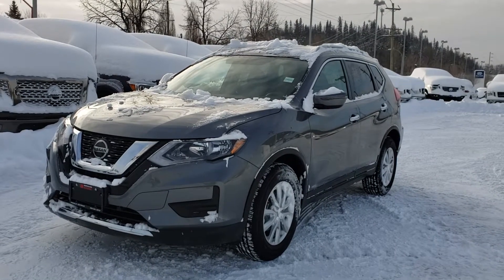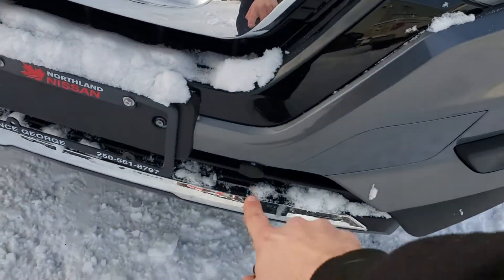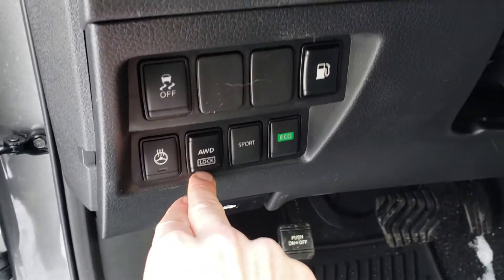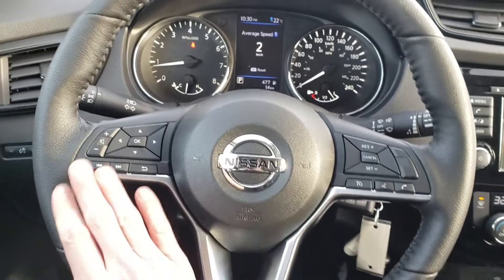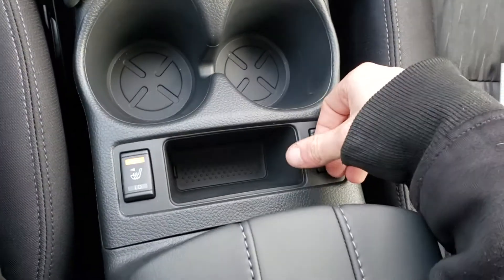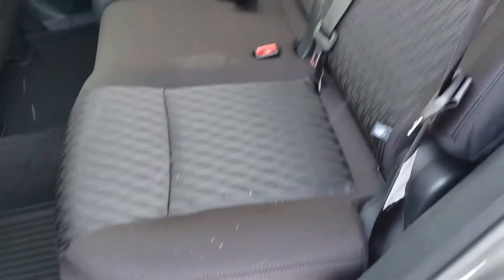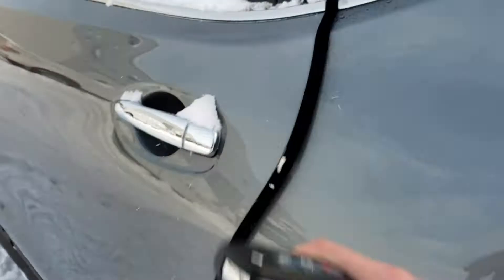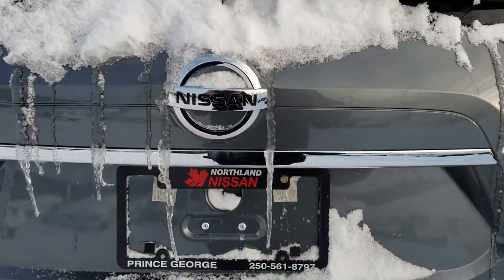Michelle's 2020 Nissan Rogue Special Edition| Northland Nissan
a brief walkthrough of the 2020 Nissan Rogue Special Edition (STOCK#20RO4489)